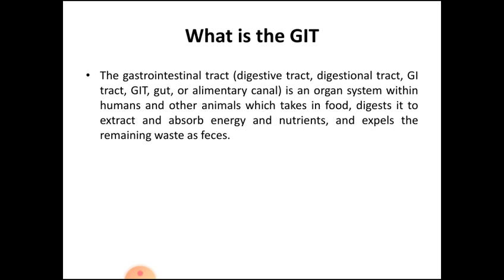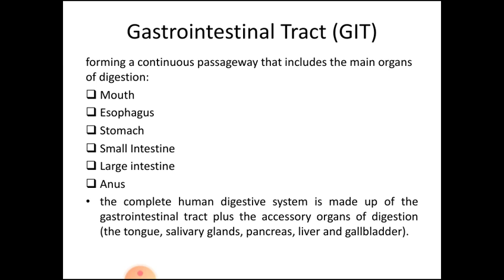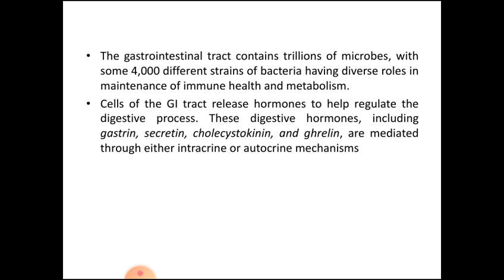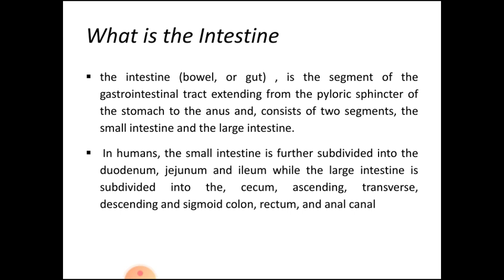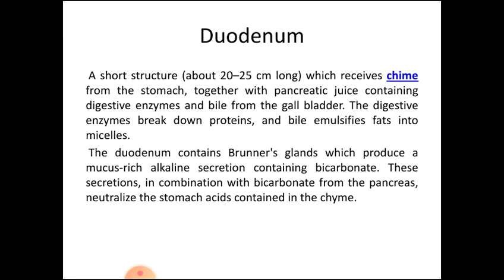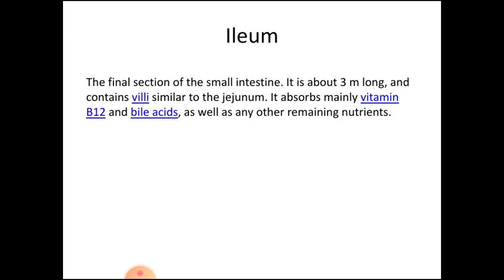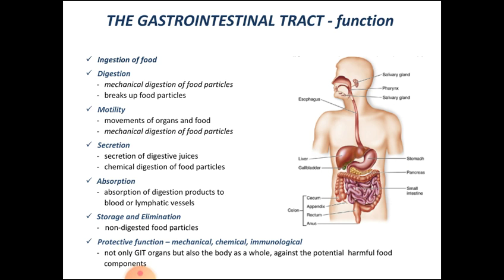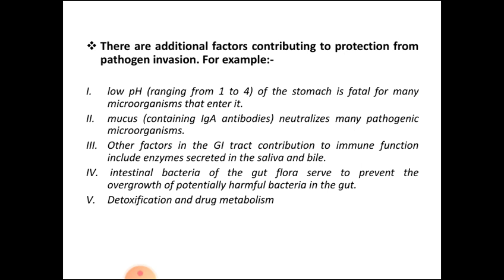GIT Anatomy and Physiology